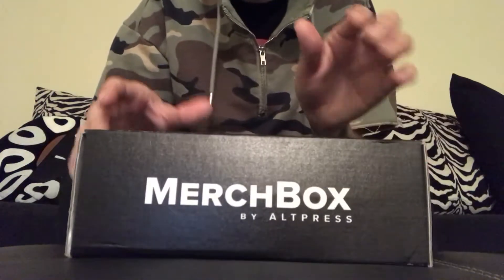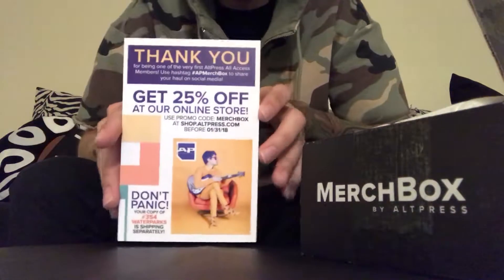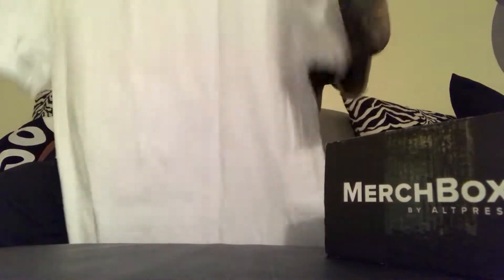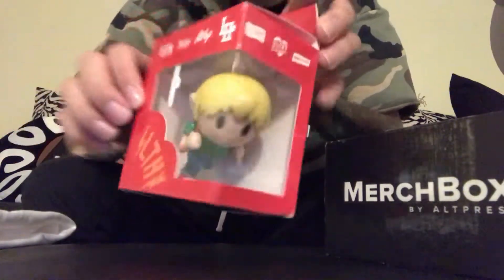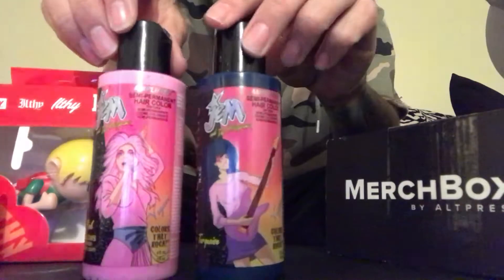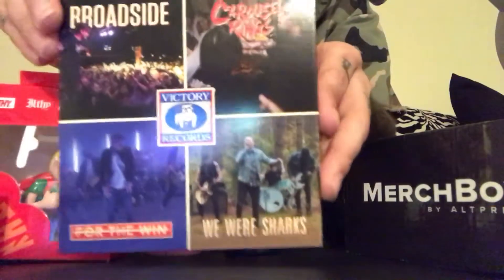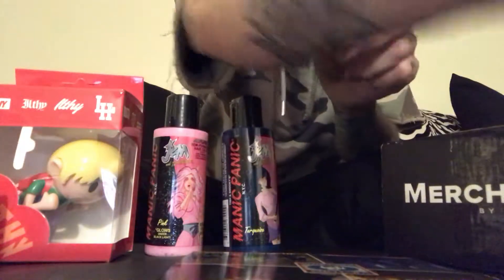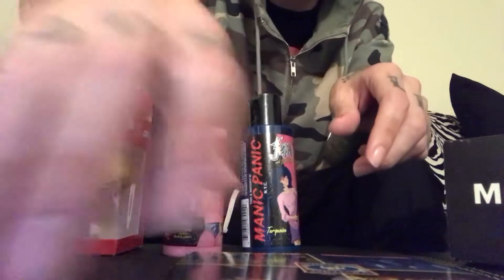AltPress MerchBox unboxing review Alternative Press Magazine Merch Box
Unboxing review of the first MerchBox from AltPress

ALTPRESS.COM/JOINAP